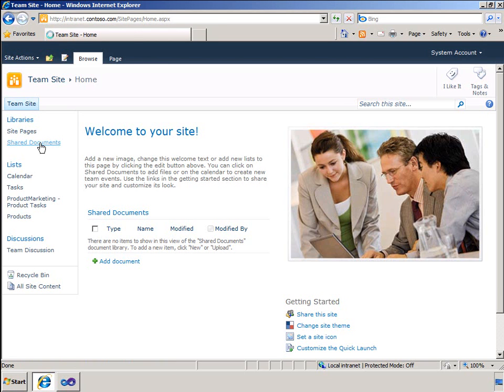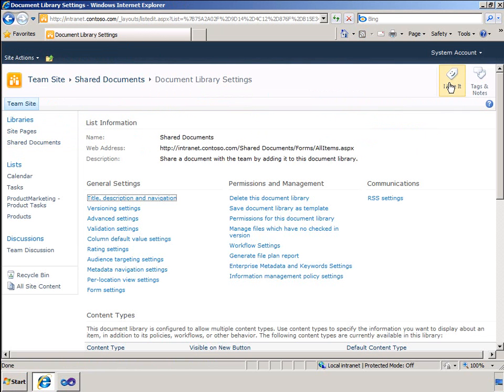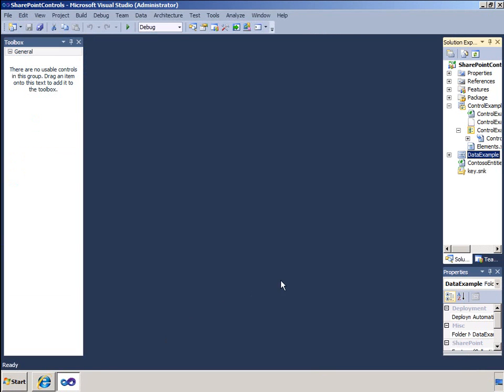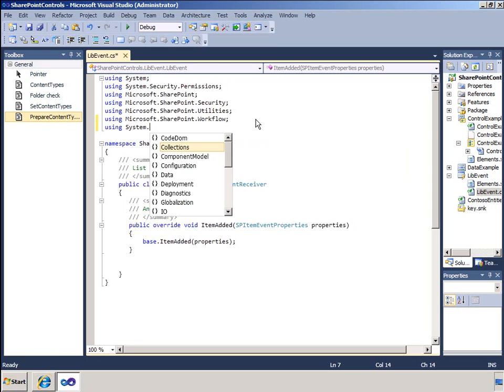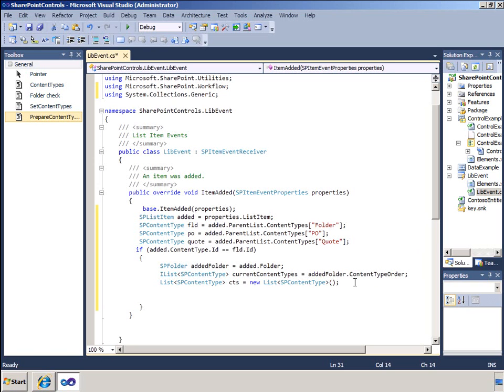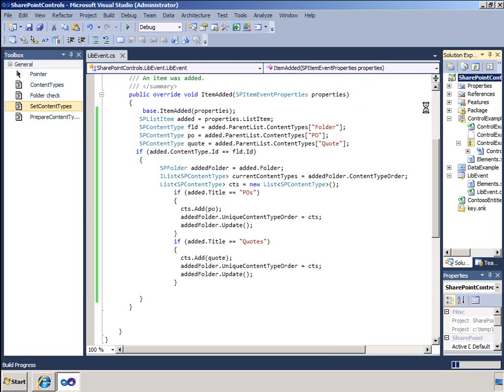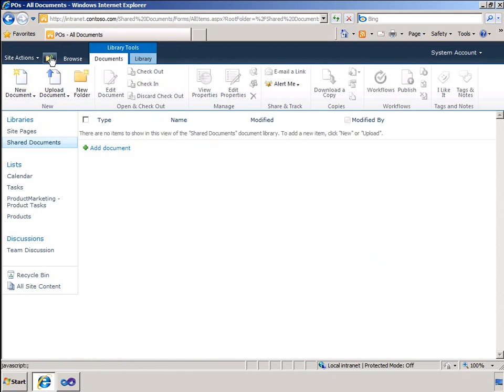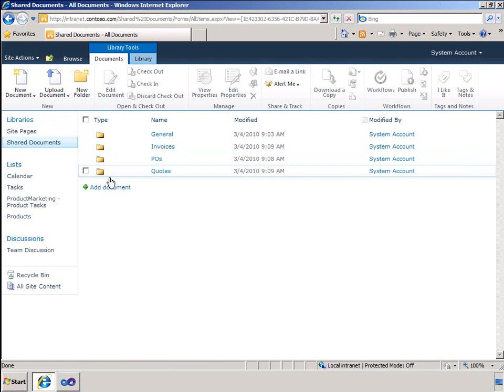6 Programming with content types